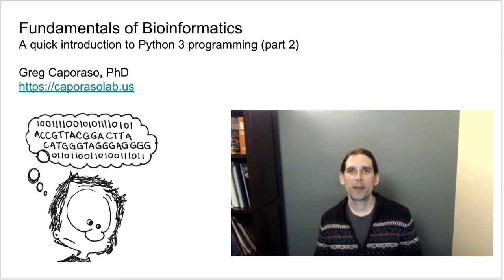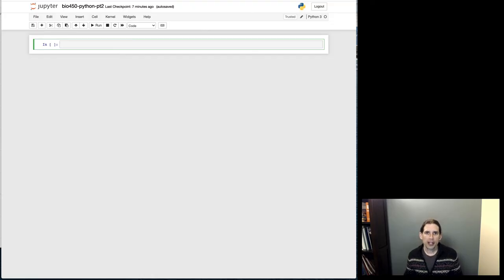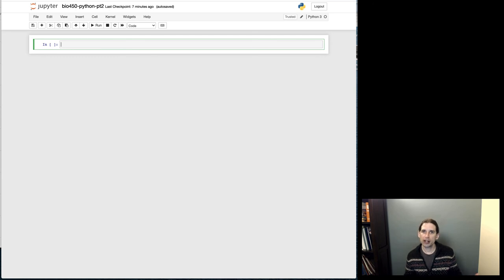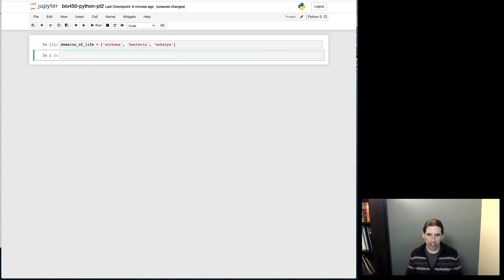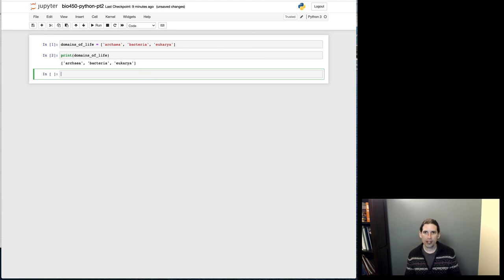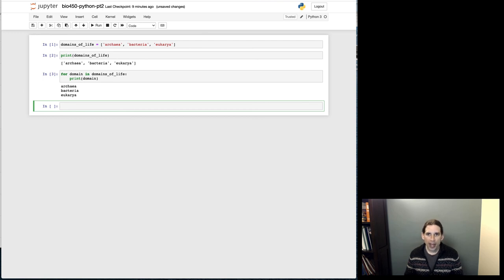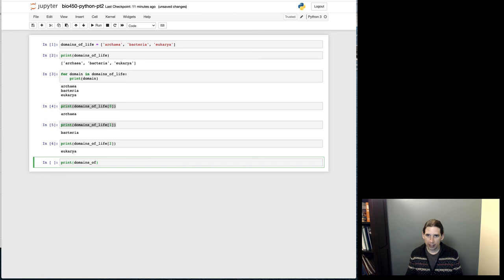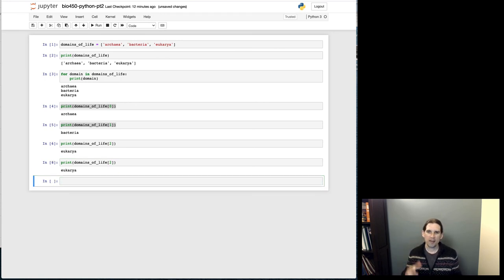A quick introduction to Python 3 programming (part 2)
This video introduces Python 3 programming using Jupyter Notebooks. The content roughly follows the "Introducing Lists" and "Introducing Functions" chapters of Introduction to Python